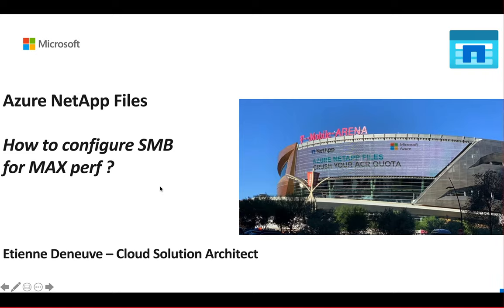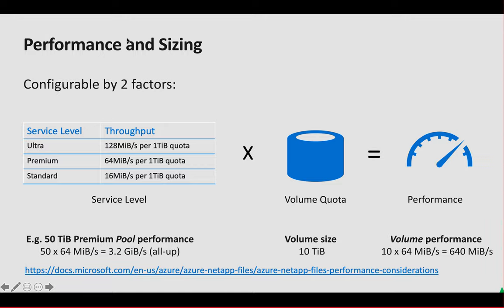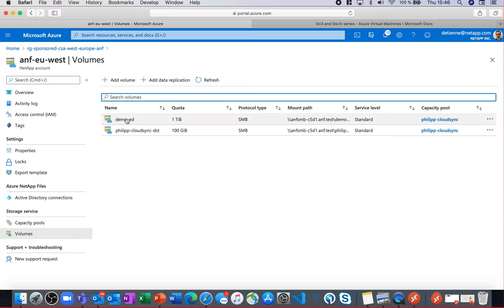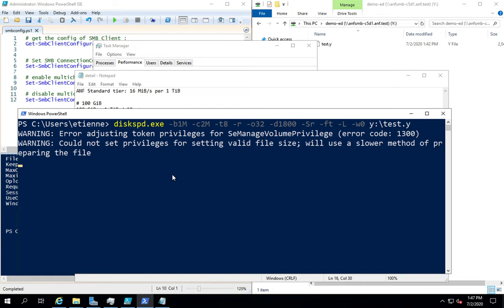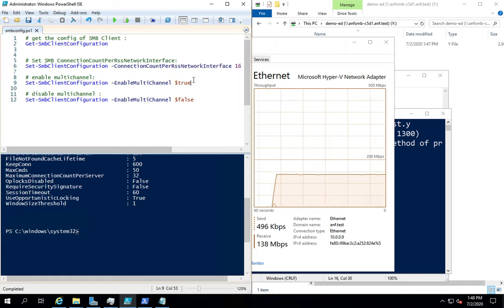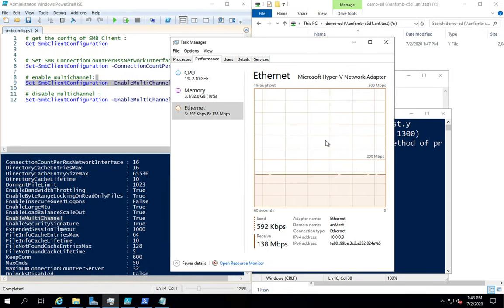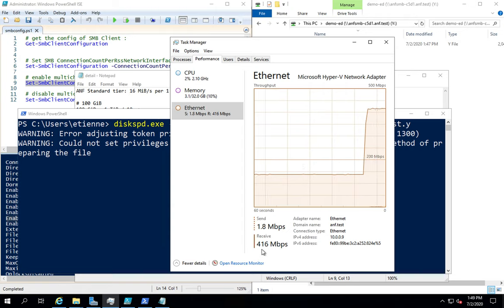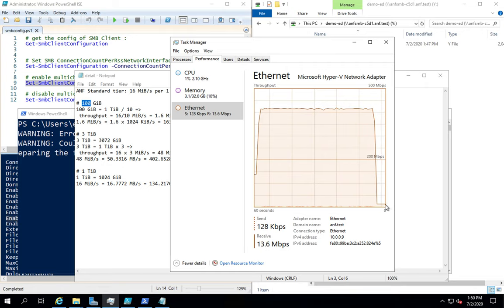EN - Azure NetApp Files and SMB Volumes - Manage the perfomance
In this video, Azure NetApp Files depend on the service level and the volume quota :
Performance = service level X volume quota